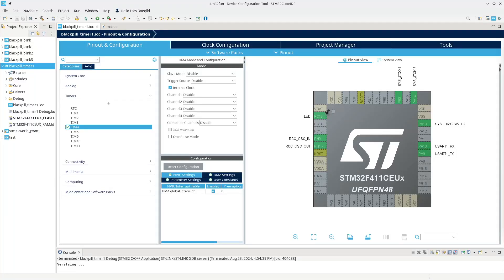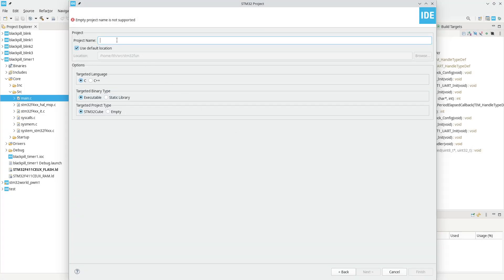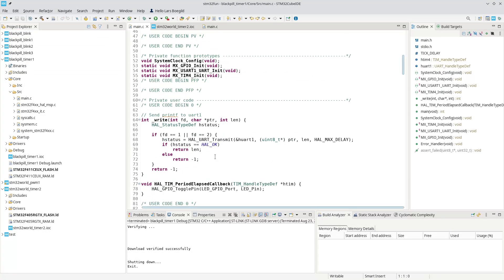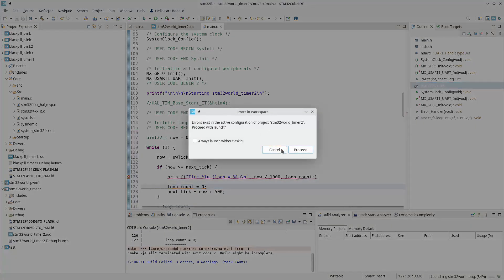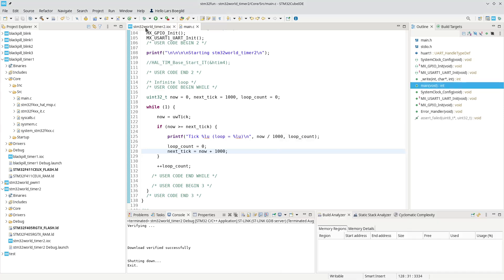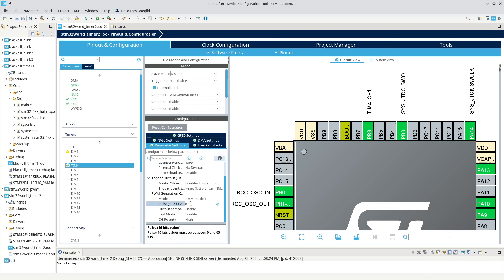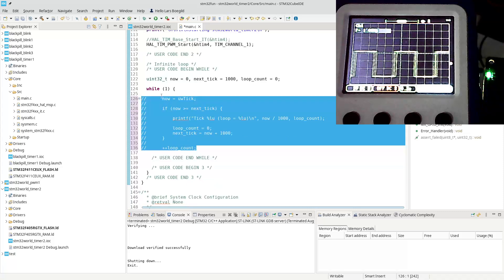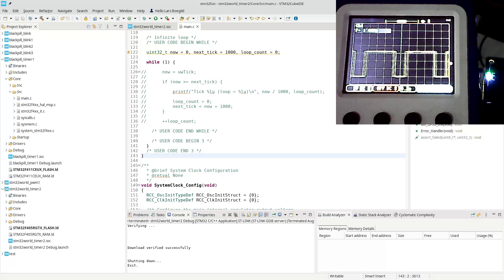STM32 Tutorial #9 - Using a timer channel to blink a LED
First dive into timer channels - using a very slow running PWM signal to blink the LED.

This one got slightly longer than I expected or wanted.  This time I am using the STM32World STM32F405 based development board.

00:00 Intro and recap of last video
01:34 Starting the new project
03:10 The initial code - generating some debug output
09:44 Realizing - a bit slowly - that I am an idiot and fixing it
10:55 Configuring the timer
14:05 Starting the timer in PWM mode
17:30 Changing the duty cycle